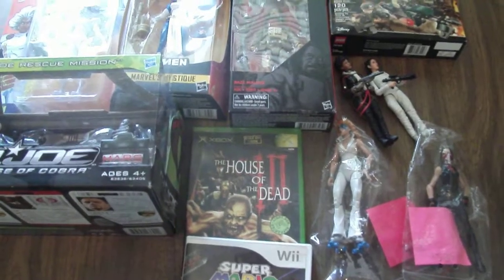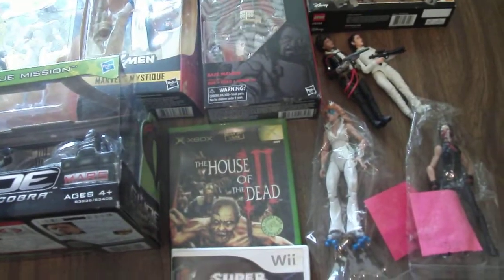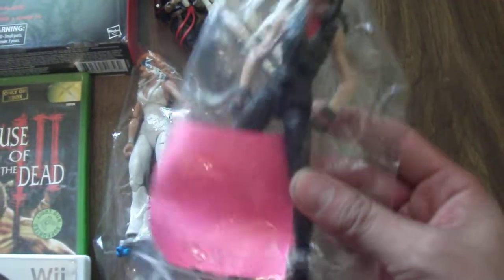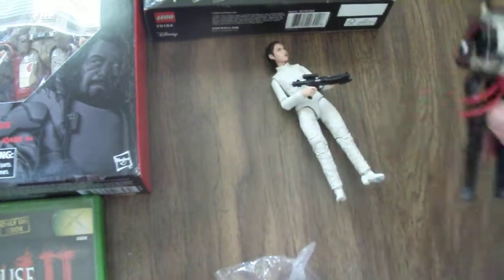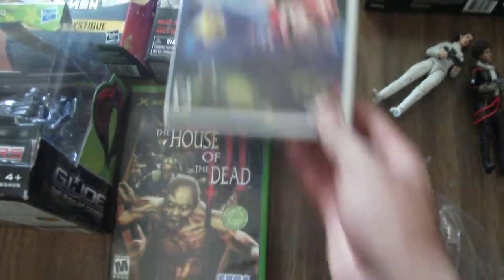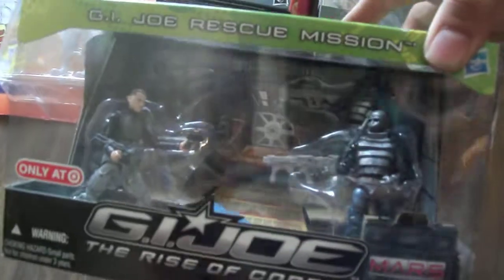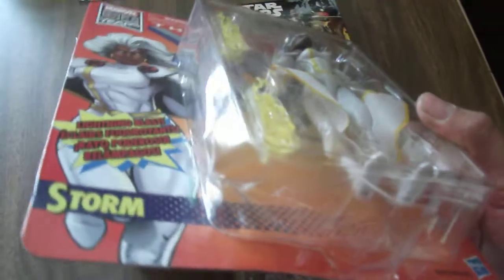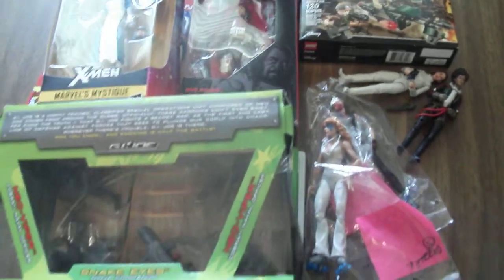Haul from the September 2019 Toy Fusion Toy Show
I picked up a lot of stuff. Marel Legends, Star Wars Black Series and more!